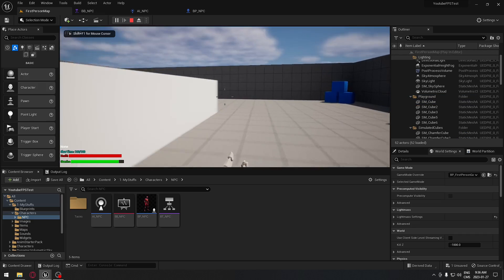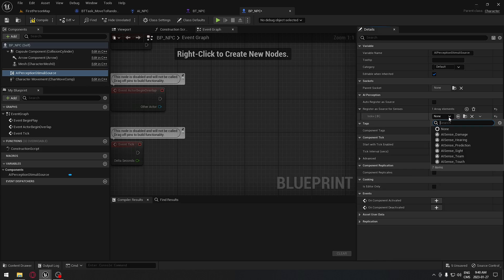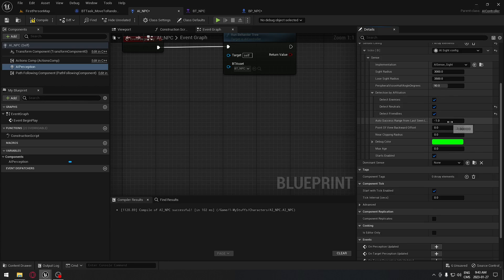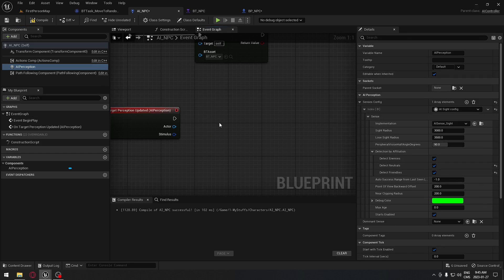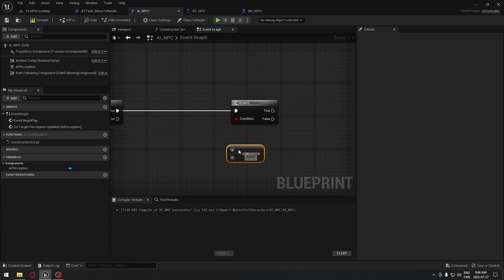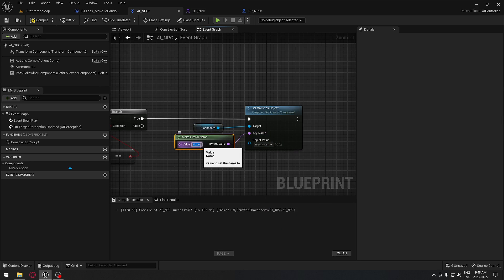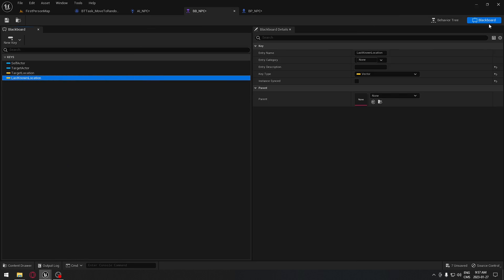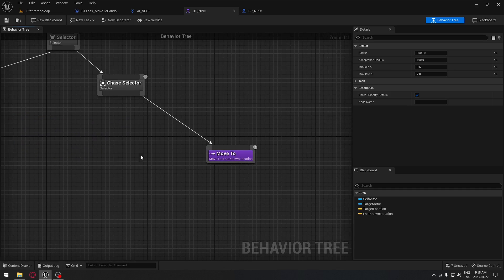Unreal Engine 5.1 - AI Chase Player - FPS Part 30.1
In Unreal Engine 5, a Behavior Tree with AI Move to Player is a visual scripting system for controlling the behavior of AI characters in a game. It is used to define a set of rules and conditions for an AI character's behavior, and it allows developers to create complex, branching logic that determines how an AI character should act in response to different stimuli. AI Move to Player is a specific task in a Behavior Tree that causes an AI character to move towards the player's character in the game. This task is commonly used to create enemy characters that chase the player, or to create friendly characters that follow the player and provide support. The AI Move to Player task can be combined with other tasks and conditions in a Behavior Tree to create a wide range of complex AI behaviors.

-Health
-Sprint
-Slow time
-Death Screen
-Shooting
-Damage
-Flashlight
-Aiming down sight
-Win Screen
-Recoil
-Reload
-Master Enemy Blueprint
-Sounds
-Widgets
-Options Menu
-Materials
-Physical Material
-Importing Assets